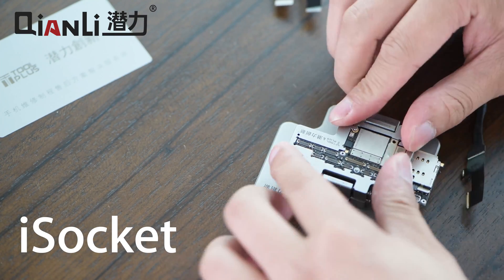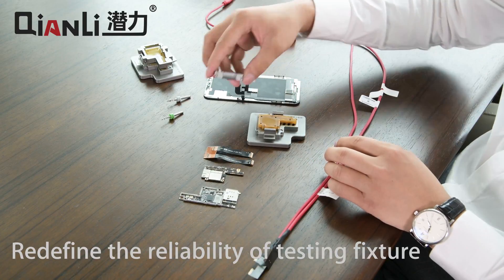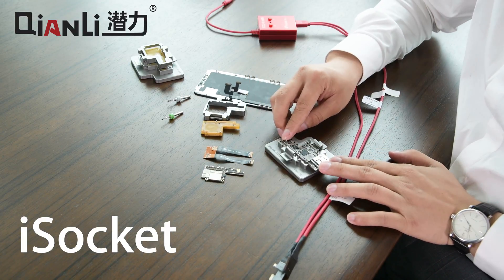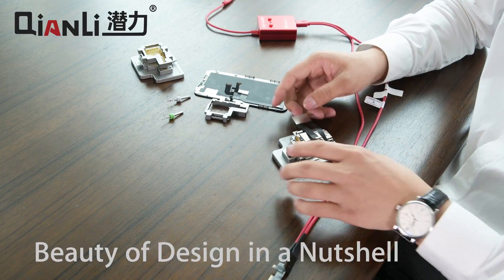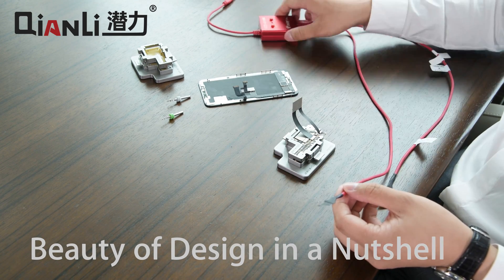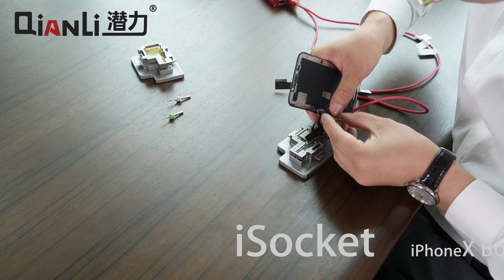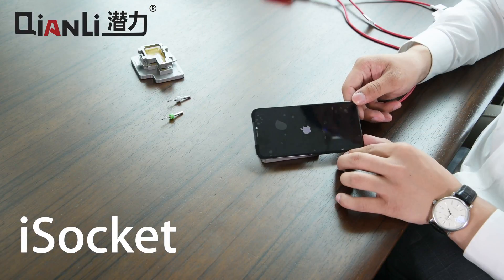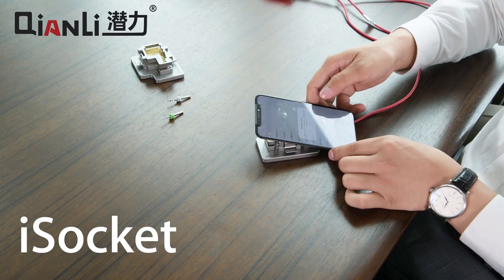How to use QianLi Toolplus iSocket to test iPhone X motherboard